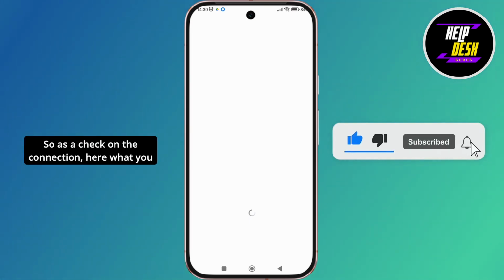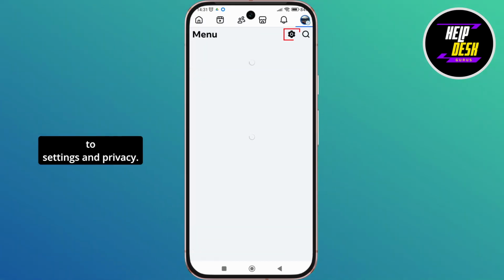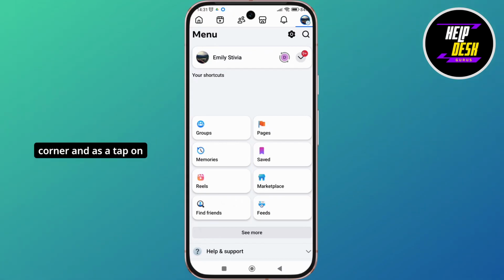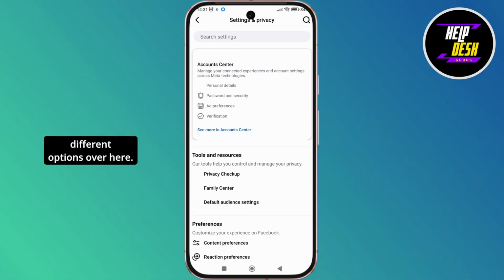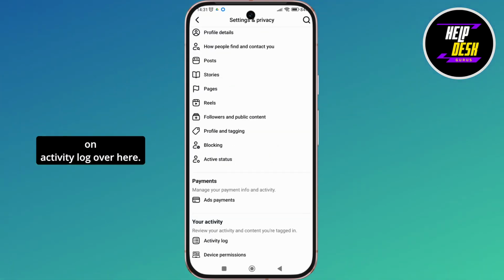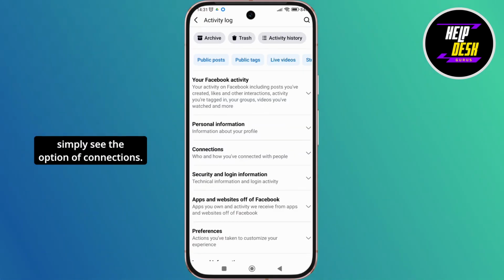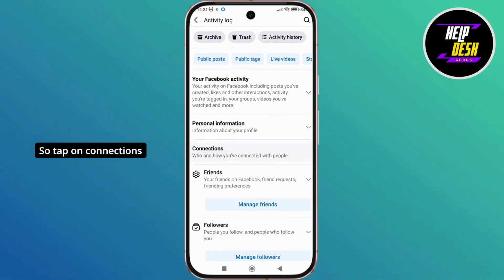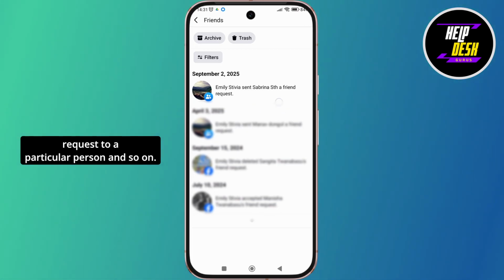HOW TO SEE SENT FRIEND REQUESTS ON FACEBOOK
If you’ve ever wondered how to see sent friend requests on Facebook, this video is for you! We’ll guide you step by step so you can easily check all the friend requests you’ve sent. Whether you’re curious to see pending requests, want to cancel a request, or simply keep track of your activity, learning how to view sent friend requests on Facebook is simple and quick. This method works whether you’re using the Facebook app on mobile or the desktop version.

In this video, you’ll learn:

How to find all your sent friend requests on Facebook

How to check pending friend requests from your account

How to cancel or remove a sent friend request

How to see sent requests using Facebook mobile app and desktop

Tips to manage and track your Facebook friend requests easily